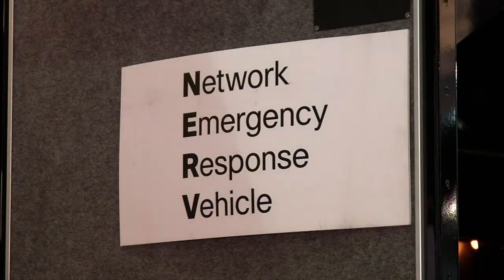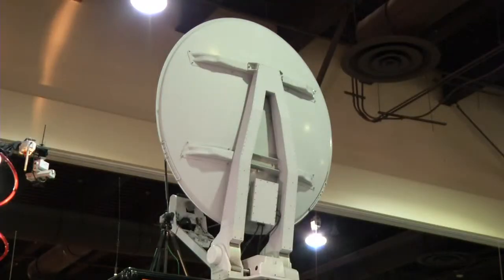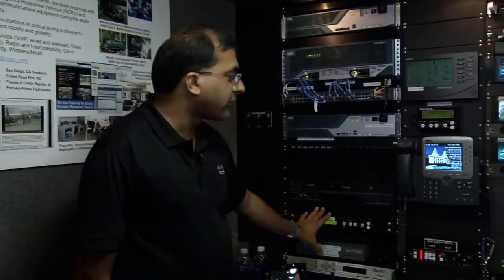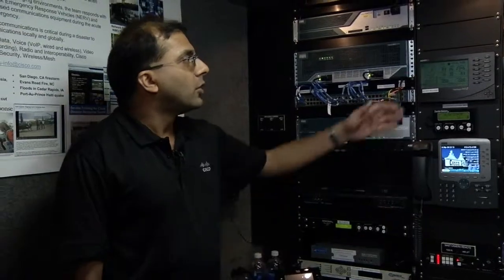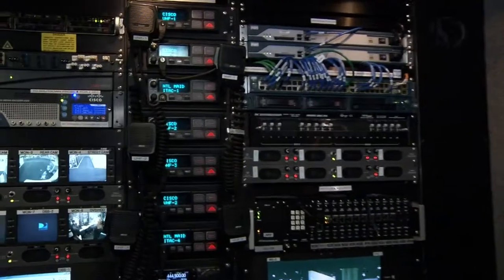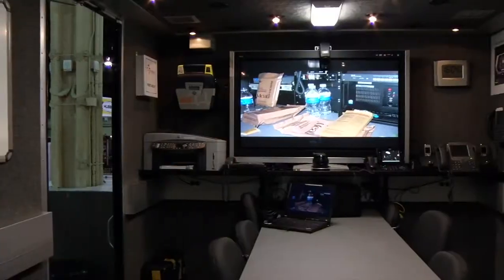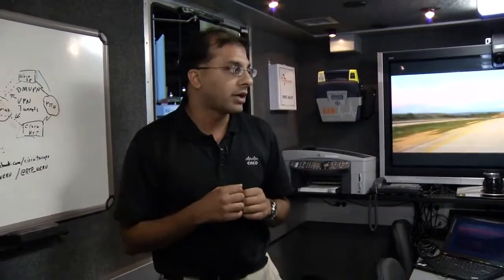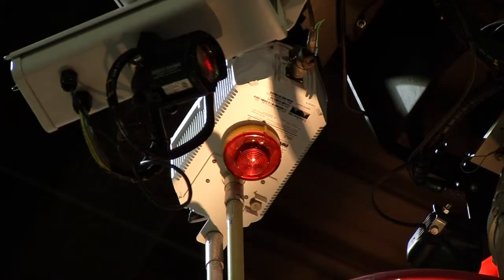NERV (Network Emergency Response Vehicle) Tour